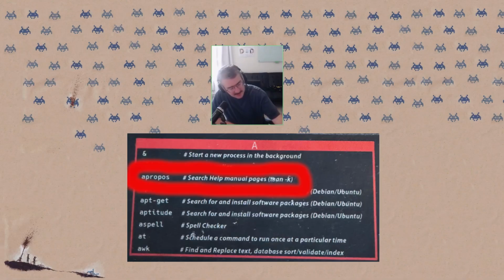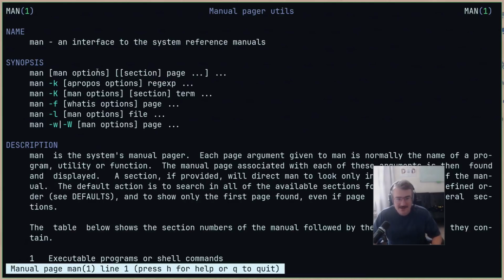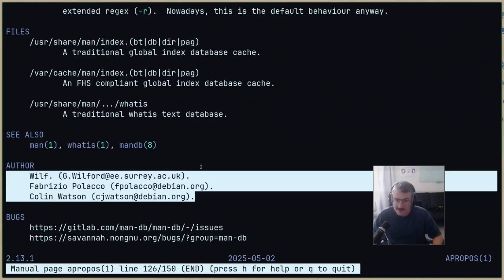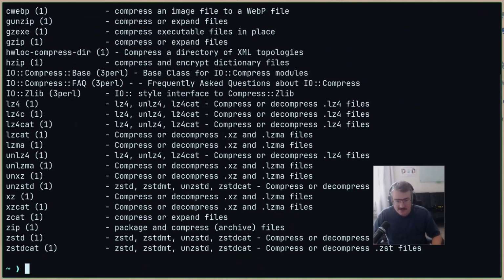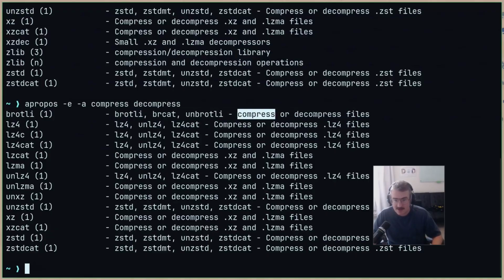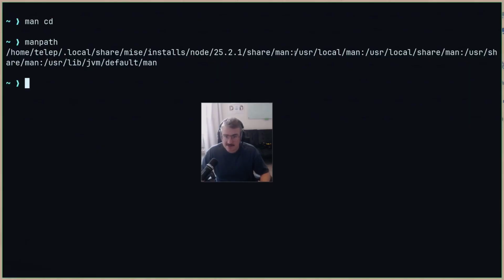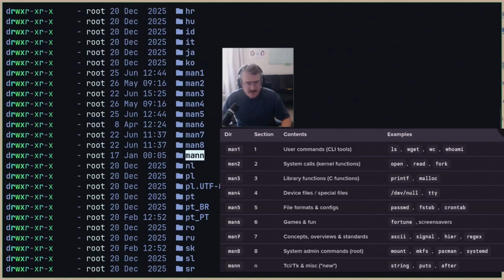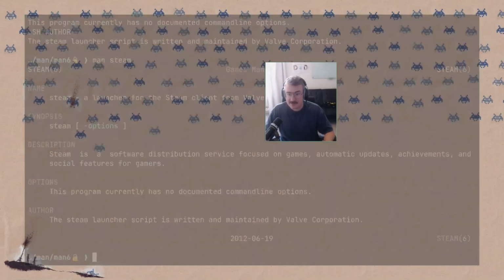Linux Alphabet Commands: apropos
Learn the apropos command in Linux terminal. This video shows how to search man pages via apropos. Deep dive into man pages, where they're stored/organized.

Part of the Linux Alphabet Commands series - exploring essential Linux commands one letter at a time.